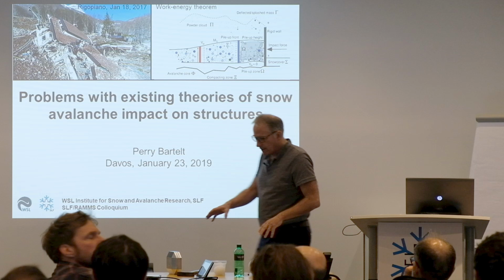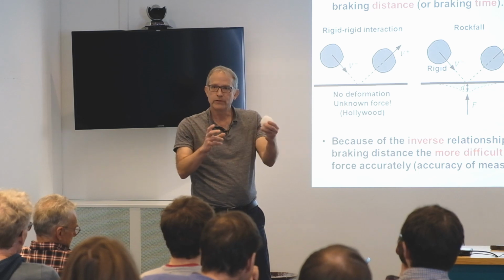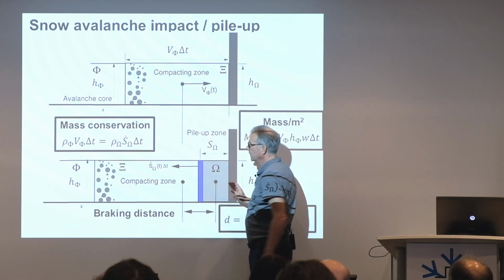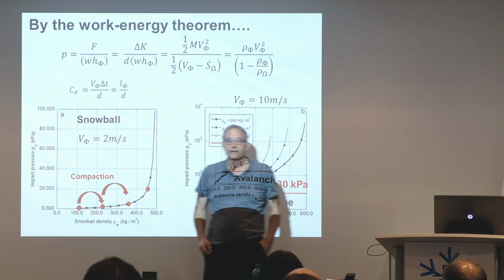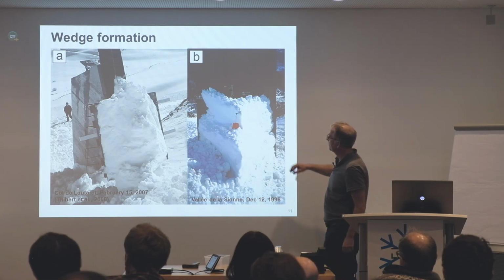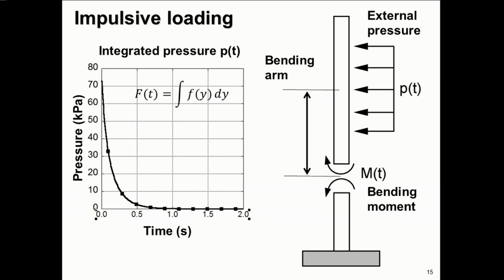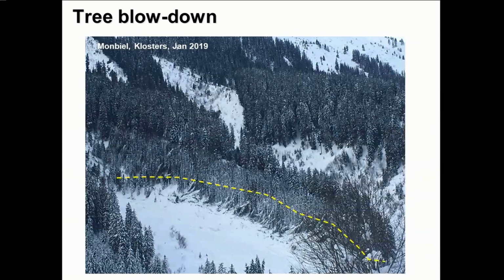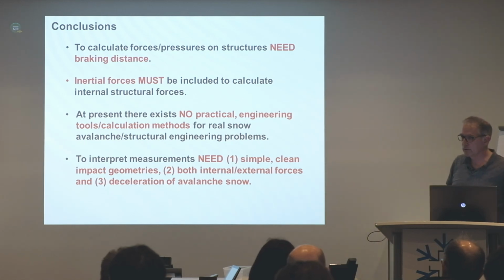Problems with existing theories of snow avalanche impact on structures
Problems with existing theories of snow avalanche impact on structures (or how to make a snowball that hurts)

SLF Kolloquium by Dr. Perry Bartelt
held at WSL Institute for Snow and Avalanche Research SLF, Davos Dorf, Switzerland (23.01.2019)

Abstract: A general problem in natural hazard engineering is to design structures that can withstand the impact of snow avalanches, rockfalls and debris flows.  It is central to developing cost-effective technical mitigation strategies and long-term management policies for protective forests. Although the mechanics of collisional impact is well-understood, the application to snow avalanches is difficult because snow at impact exhibits both solid and fluid behaviour.   In this colloquium we present practical methods to calculate impact pressures, dividing the interaction into three distinct processes:  pile-up, deflection and jamming.  By application of the work-energy theorem , we predict the impulsive (shock) loadings from pile-up and demonstrate the importance of inertial forces when predicting structural (breaking) stresses.   This analysis helps explains why trees with low eigenfrequencies can easily withstand short-duration impacts arising from flowing avalanches.  We then determine long-duration pressures arising from deflection and jamming, that are induced after the initial loading.  Again the work-energy theorem helps us to highlight important differences to “shockwave” theories and problems with measurements.  The colloquium is in English and designed to be understood by snow researchers outside the specific field of avalanche dynamics.